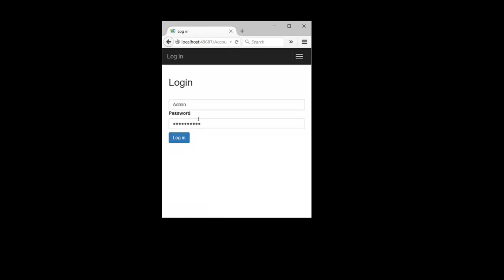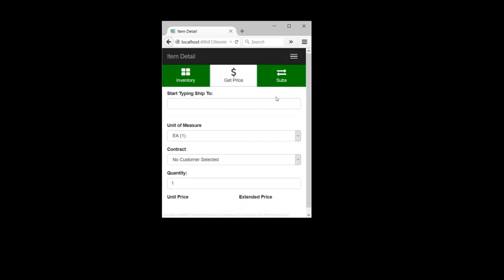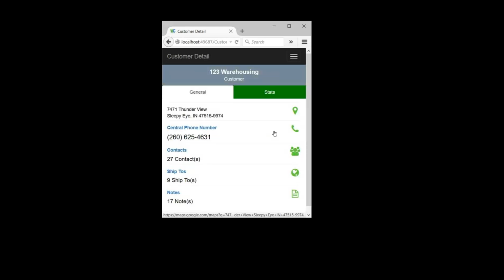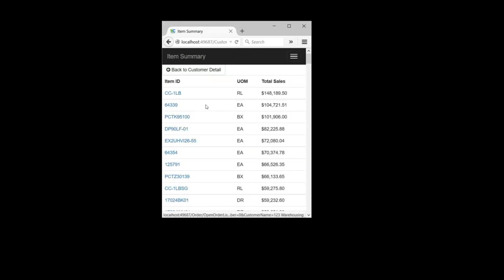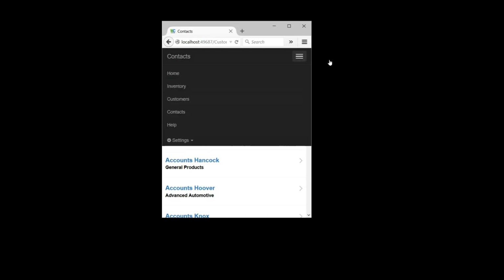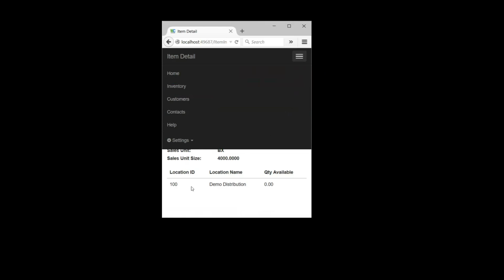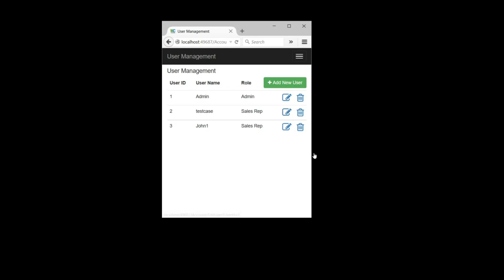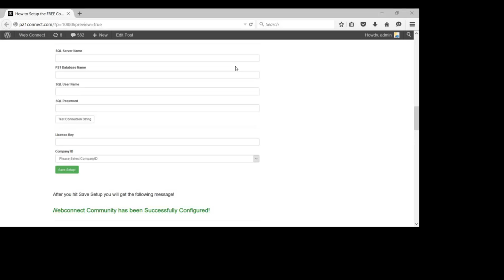Web Connect Community Version 2015 09 10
Web Connect FREE Community Version for P21